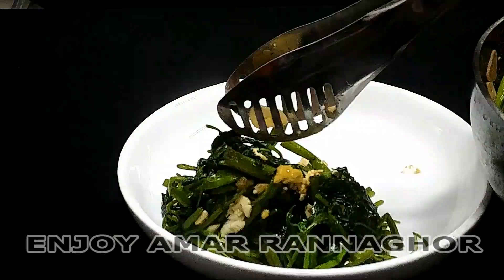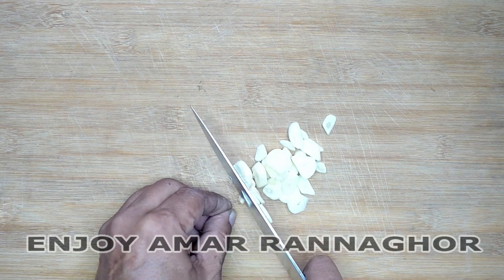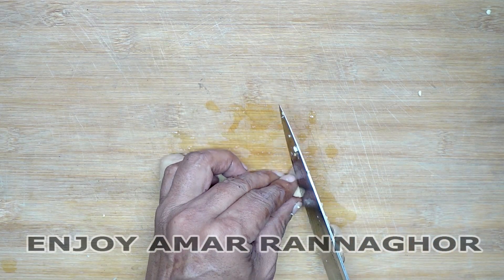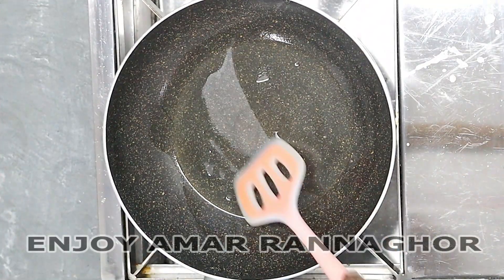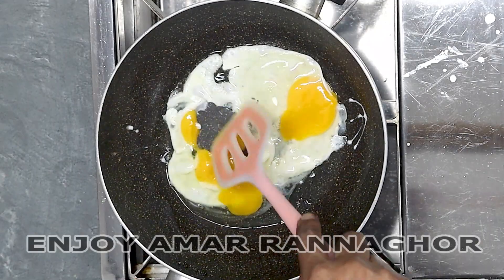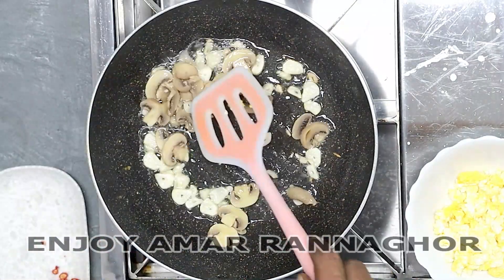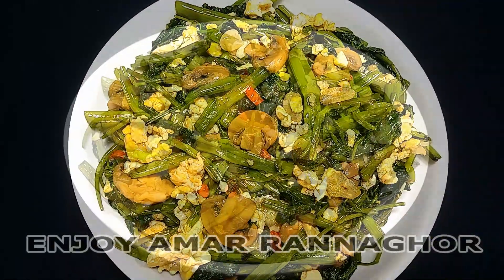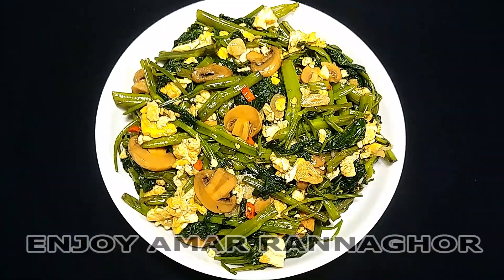Chinese Water Spinach Egg Stir Fry | মাত্র ১০ মিনিটে ডিম দিয়ে কলমি শাকের দারুন মজার চাইনিজ রান্না